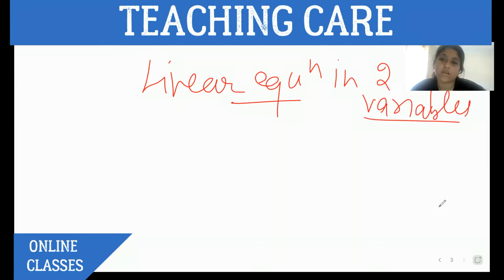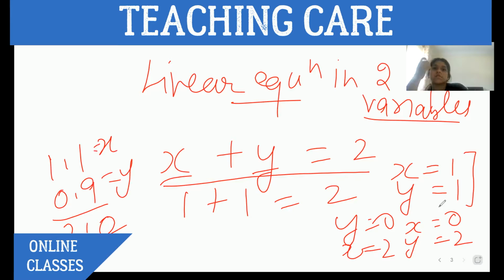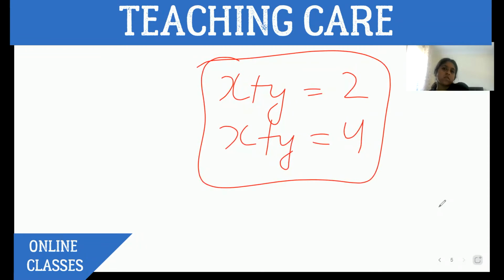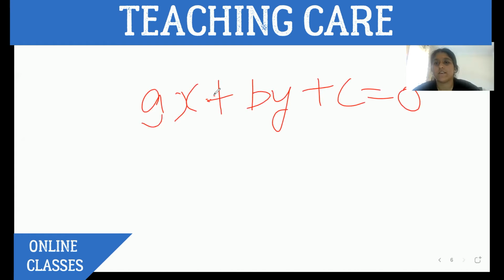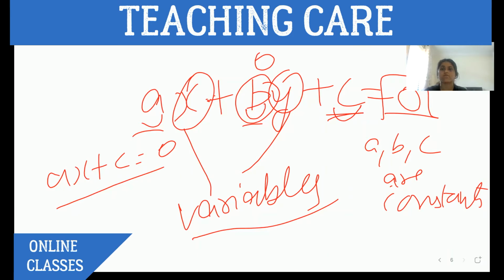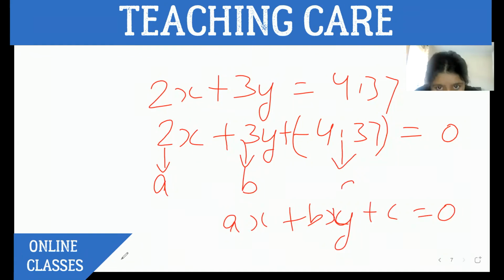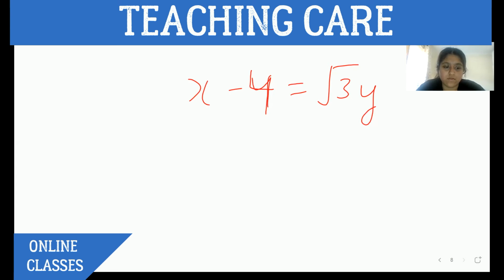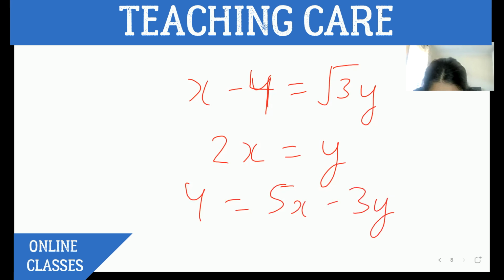Linear equation in two variables - Mathematics